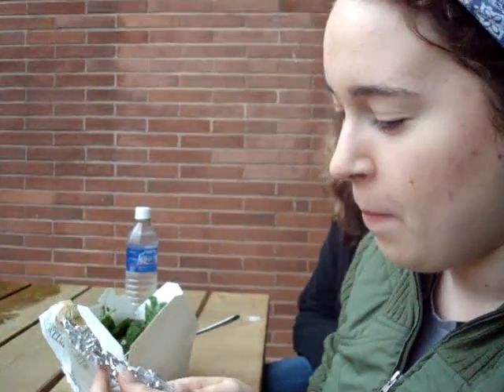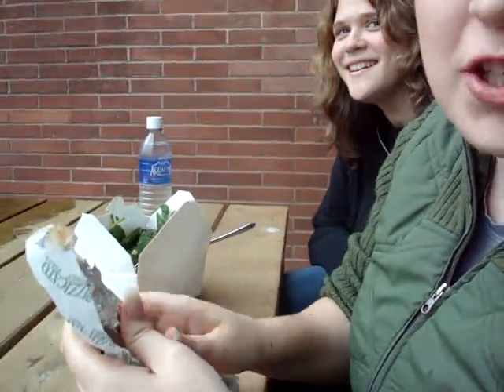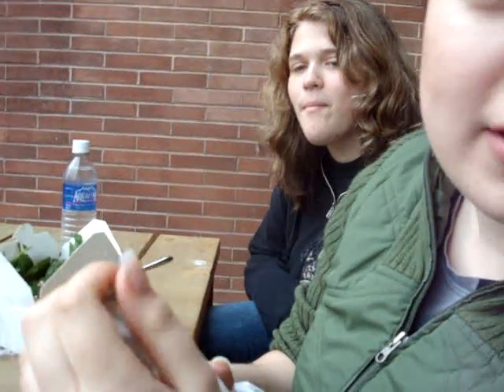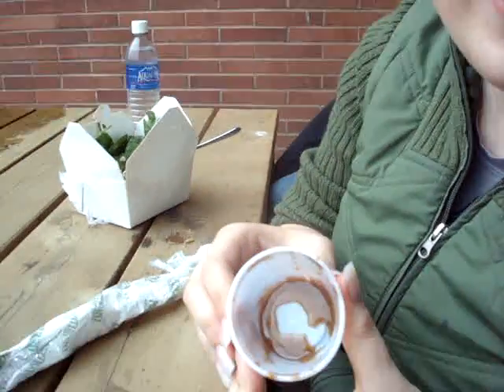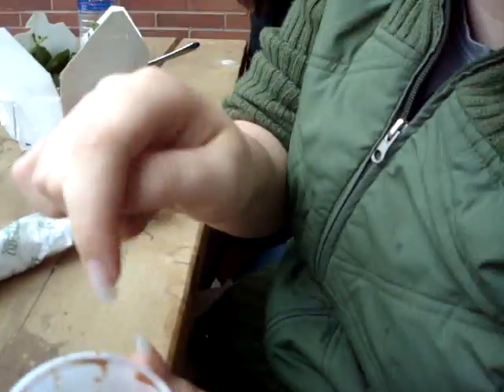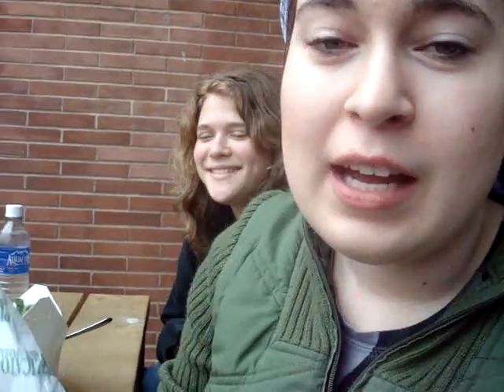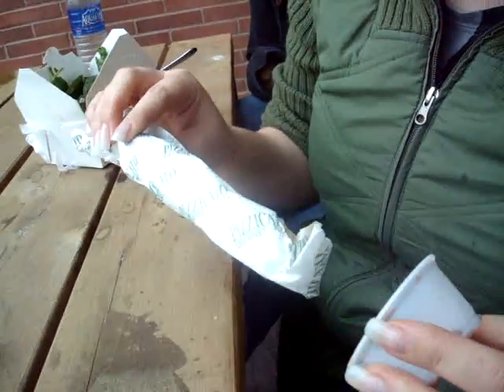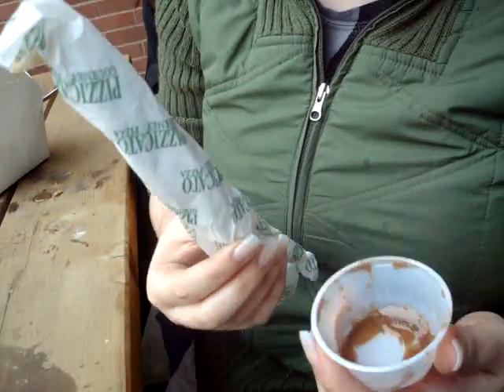How to have SEX safely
My friend Rach will demonstrate how to have sex safely!! Including a lesson about Chlamydia!!